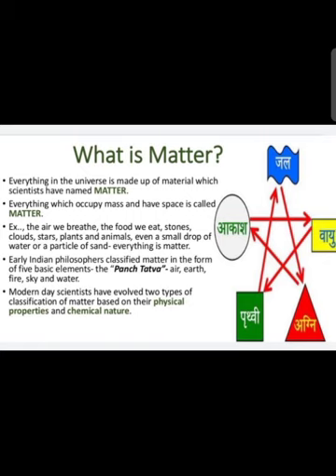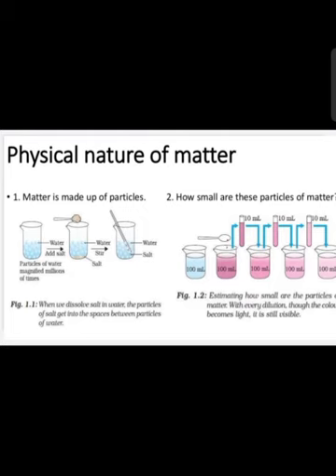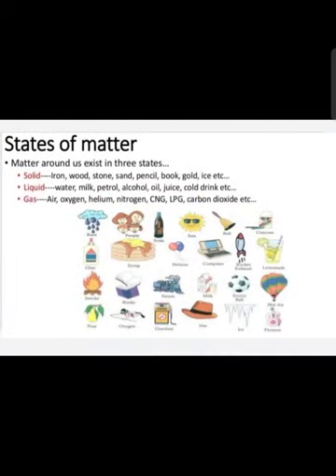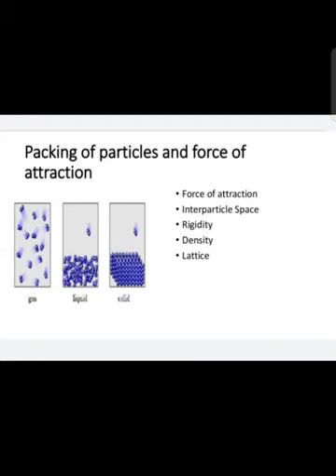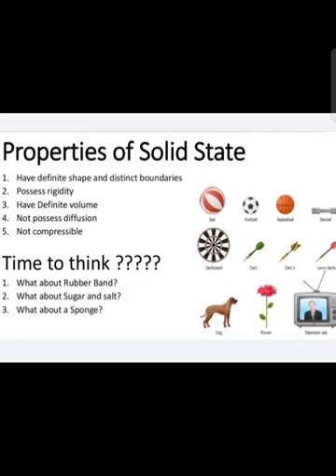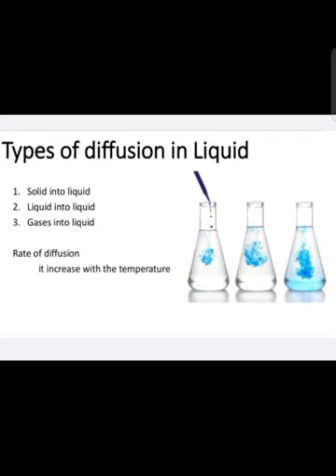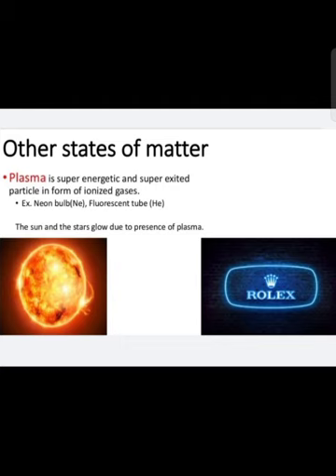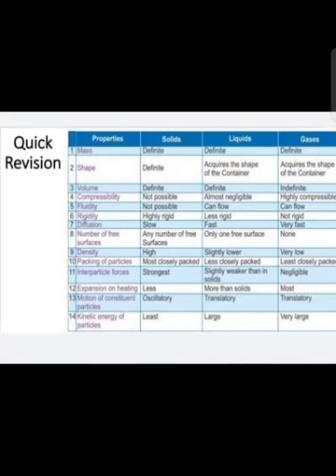chapter 1:Matter in our surroundings(part 1)